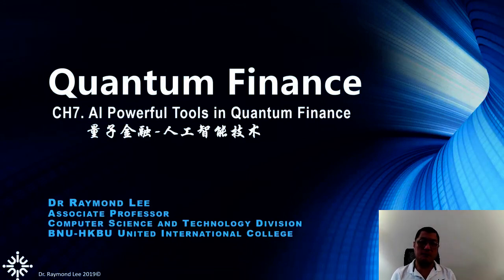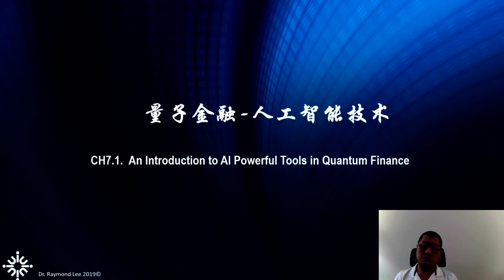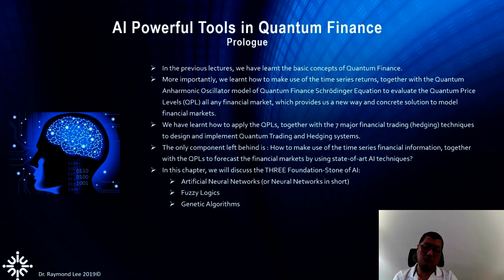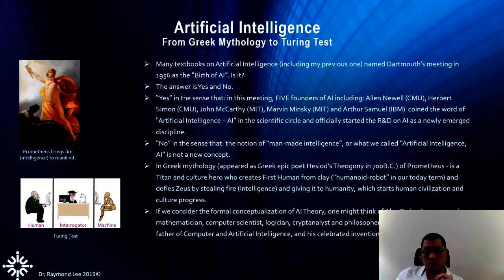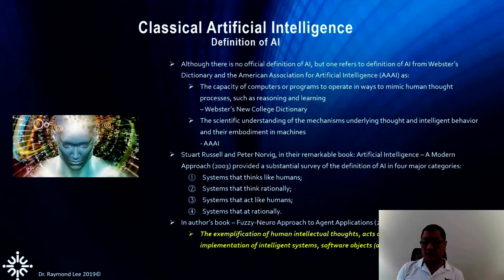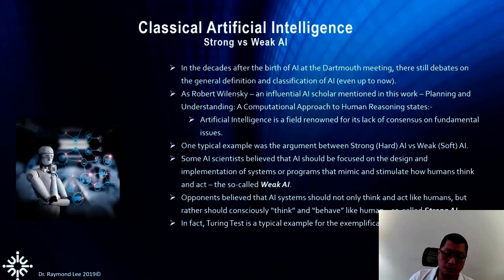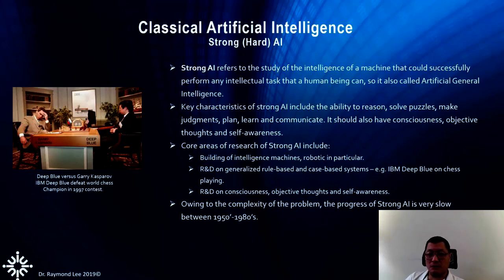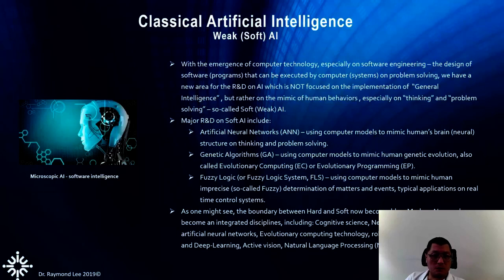Lecture 7 AI Powerful Tools in Quantum Finance Part A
This lecture introduces three major AI tools in quantum finance: artificial neural networks (ANN) on machine learning and time series prediction, fuzzy logics (FL) on fuzzy and inexact financial modeling and genetic algorithms (GA) on trading strategy optimization. More importantly, it shows how these AI tools are integrated with quantum finance technology to implement quan-tum finance forecast and intelligent agent-based program trading systems.